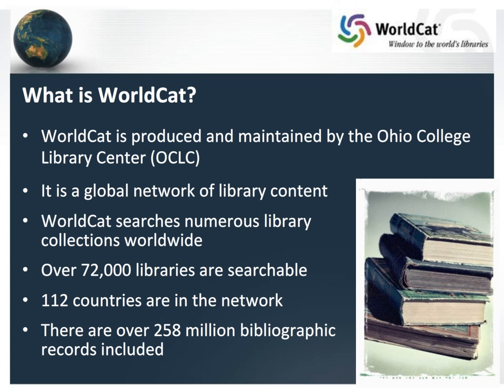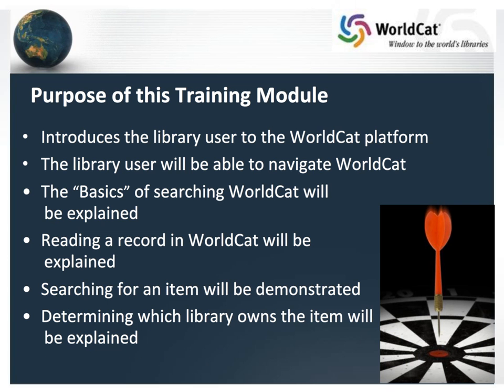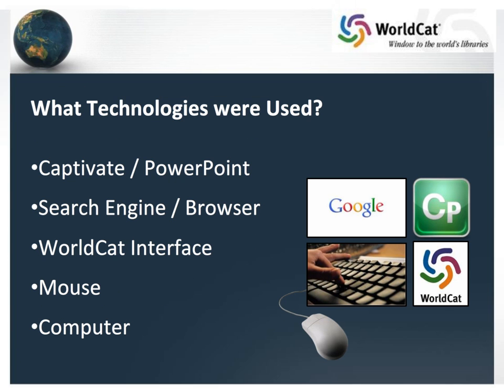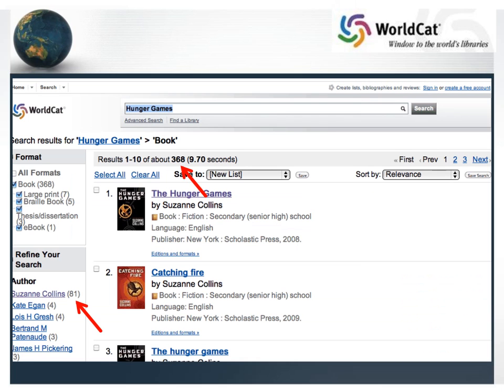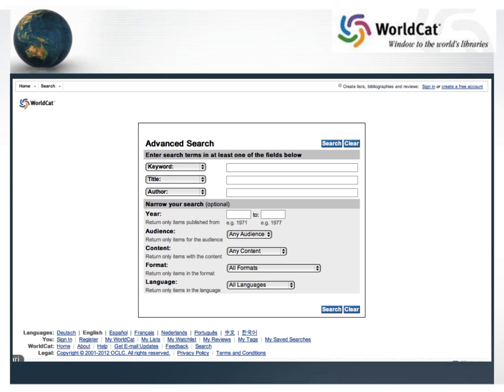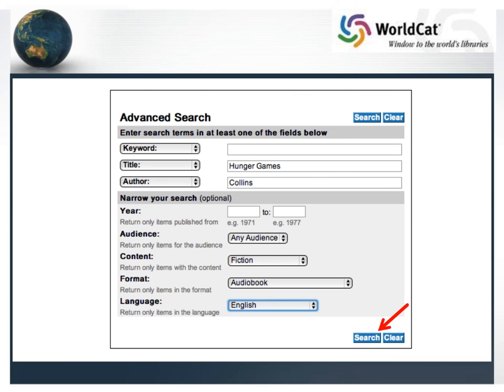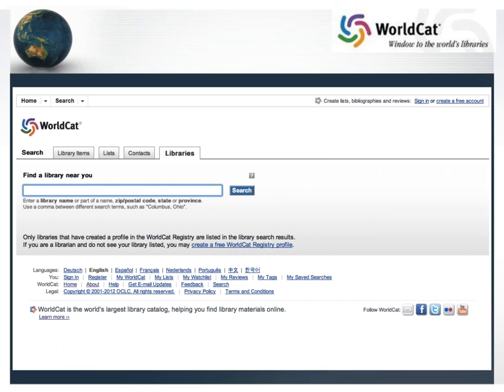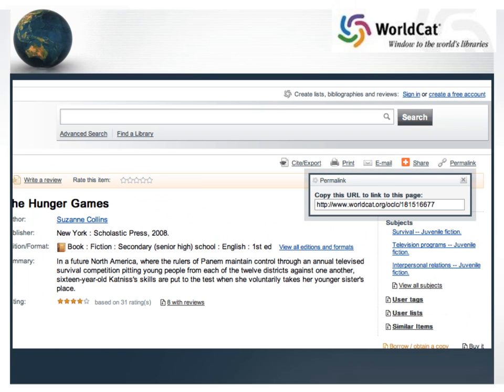WorldCat Training Module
This WorldCat Training Module was prepared as part of the coursework for my MLIS Coursework at the University of Alabama, Spring 2012